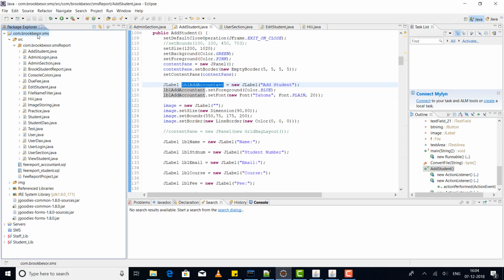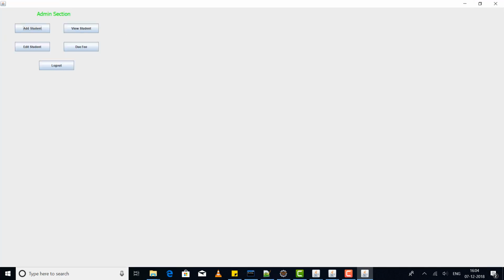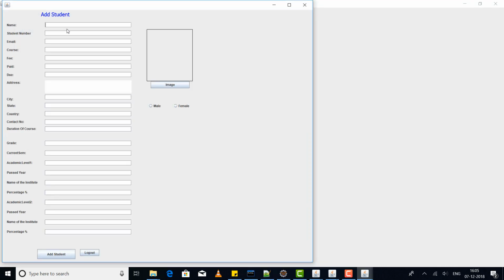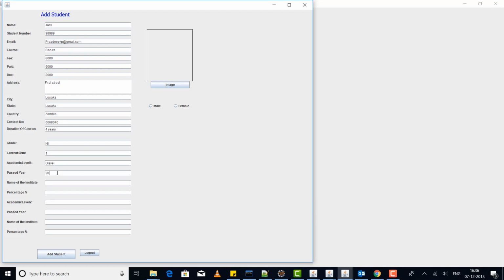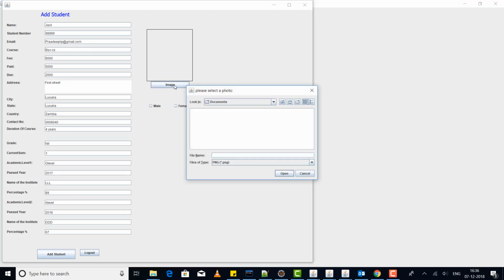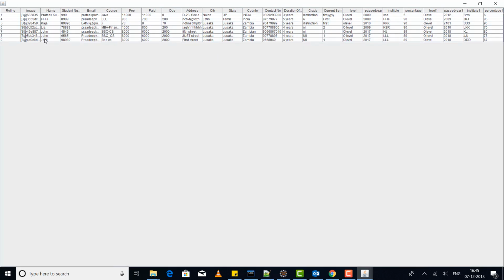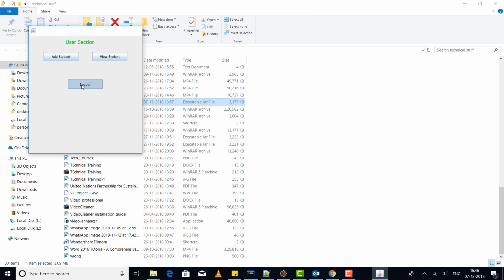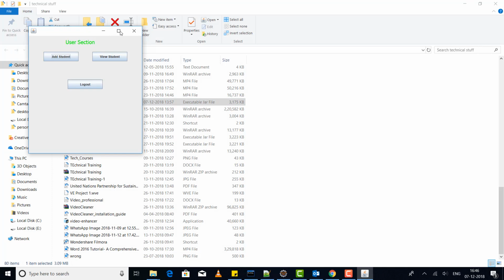Student Management System (Java)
Schools and Universities  can access this Software to Track students history. In fact, apart from management people, students can also use these systems in order to keep track of their dues as well as class schedules.

With the help of this system no longer would your admin guys need to type in all the data of the students as well as others in the school on excel sheets for long hours! It can all now be organized in a format that happens to be simple and accessible to one and all. This also means that you would be able to access data within a few seconds, something that would not have been possible without such a system in place.

I teach Technical courses online like PHP, Java,Python,Big data and MySQL. Courses serve a multitude of purposes for different students/professionals: they are sometimes used to bridge the gap between different phases of academic study, or to provide additional professional training and qualifications which will help you to find a new job fast don't let it stop you! Start your search by looking at the most popular courses that you can learn online.

please join my WhatsApp group to be a part of the ICT family to grow professionally and we discuss and debate various topics and events rationally.
Drop in a reply or a message in case you are interested to join the online training to boost up your career in ICT.

Happy Learning!!